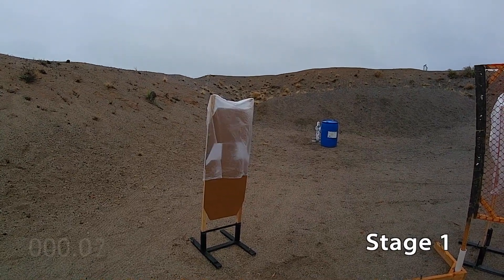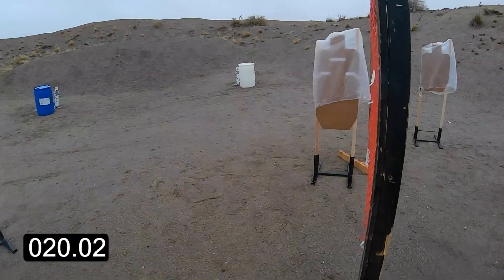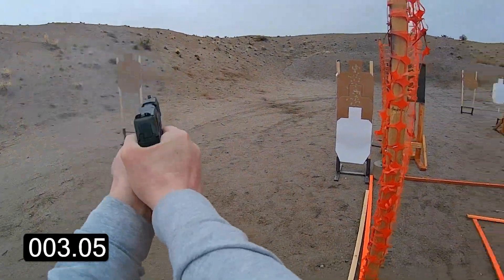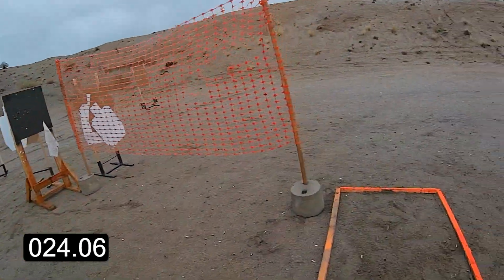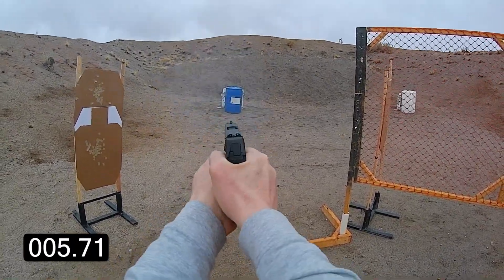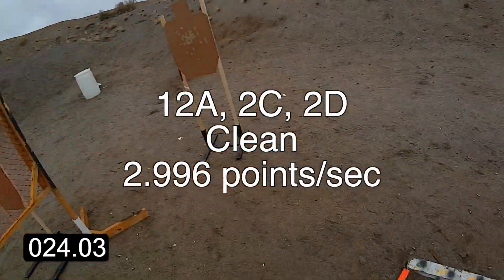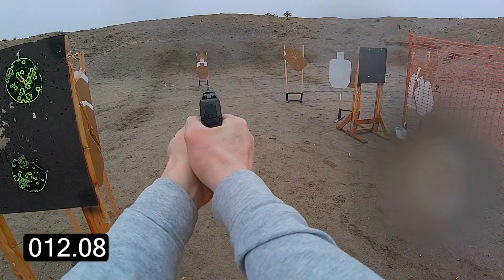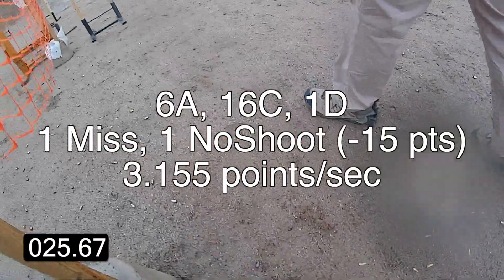Action Handgun Zia Rifle and Pistol Club 12/23/2023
Equipment: Sig Sauer P365, Caliber: 9mm, Division: Limited 10.  Cold and wet was the theme for this match, and more than 15 other people showed up to make the best of it!  I did not perform at my best, making several errors and having generally low accuracy.  No exuses here - I will own it and concentrate on improving (as always.)  Next weekend is the CCW match and I can barely wait.